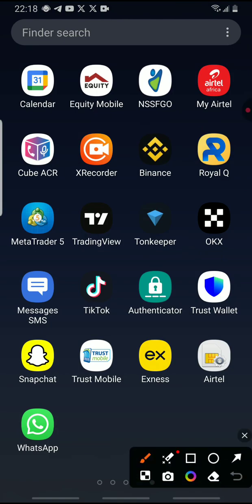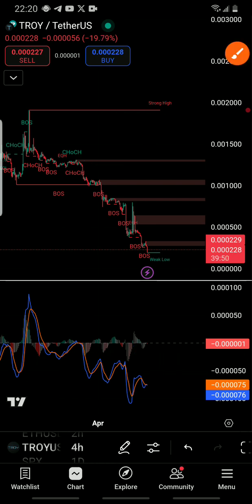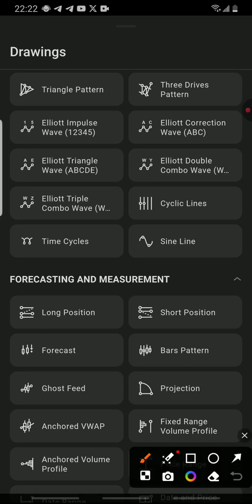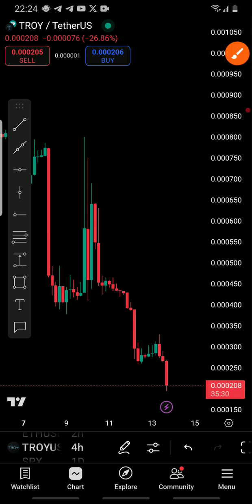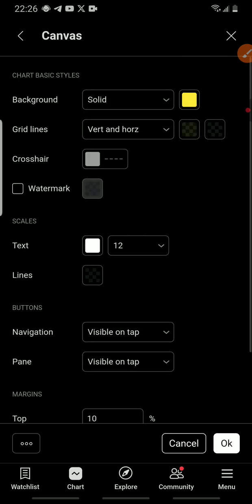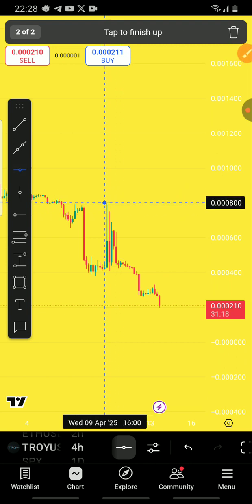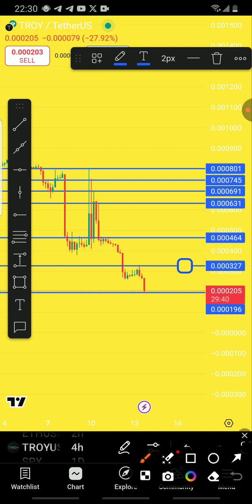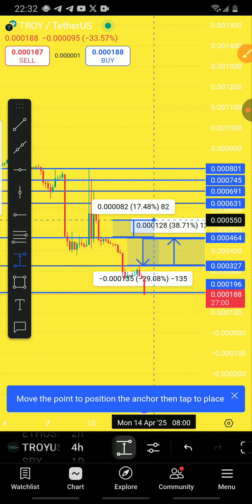Easy Way to Customize Trading View On Your Mobile Phone, And Trade With Supports & Resistances.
In this Video U Will learn The Basics of Trading but Basically by Customizing your analyzing Area First.